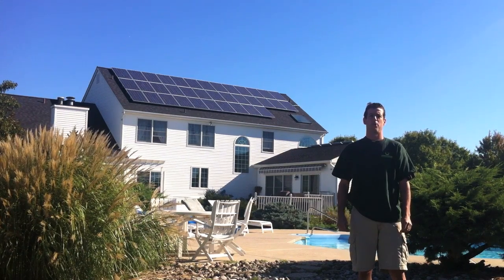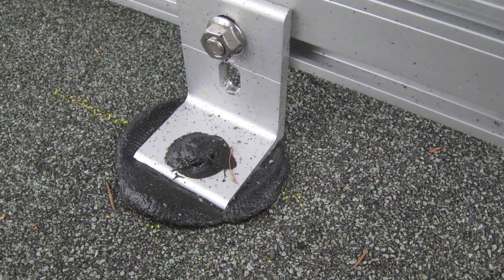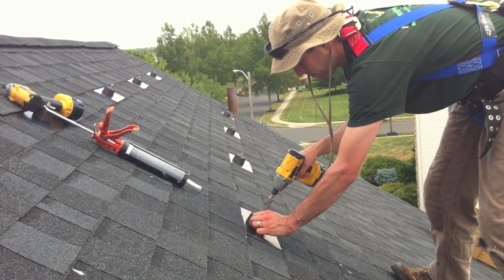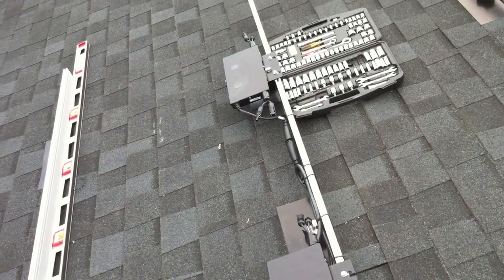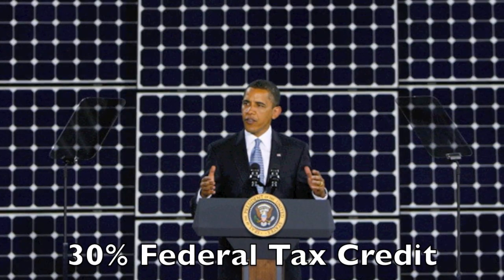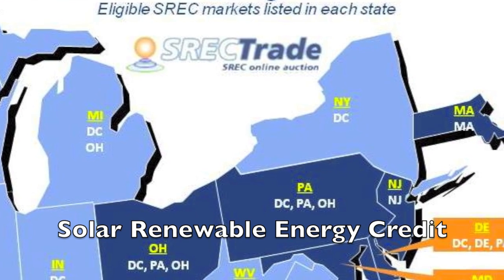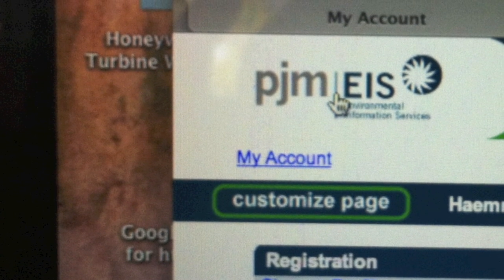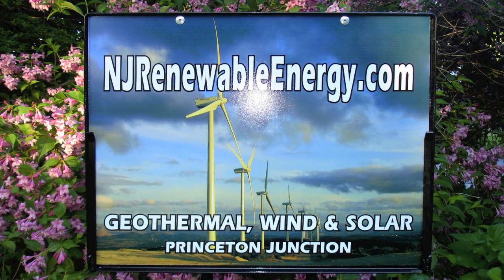Solar Install West Windsor NJ Why NJ Renewable Energy? Enphase D380 PV Photo voltaic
There are so many PV installers out there.  Many are large machines who don't care about anything more then getting on to the next project.  We use the best materials, buy american products and give great service.